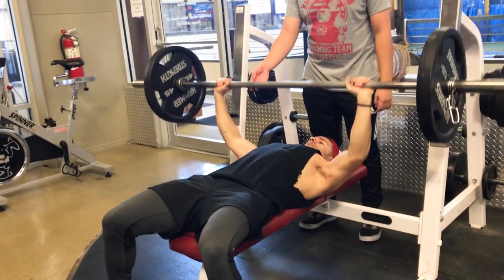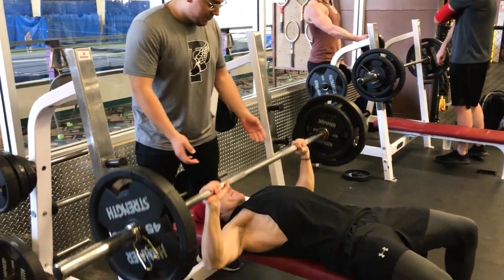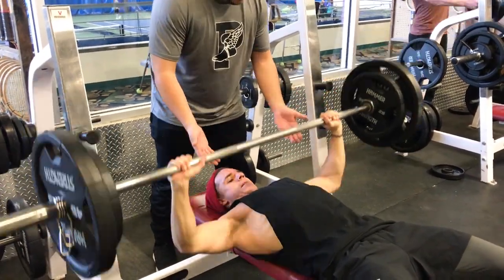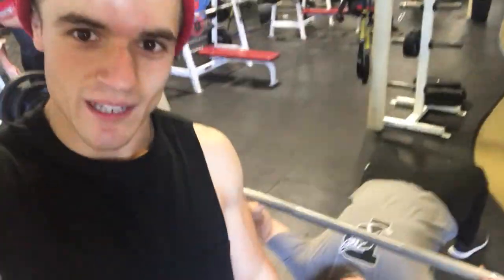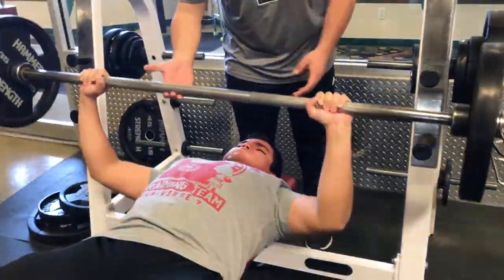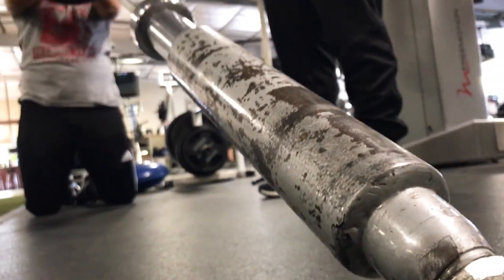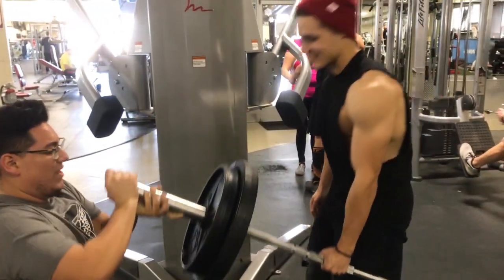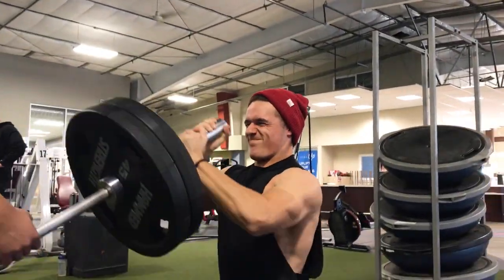DID I PUKE ON CHEST_DAY!?!? W// RISENELITEFITNESS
CHEST_WORK!
WARM UP : 3 SETS LOW WEIGHT HIGH REPS (BURN)
BENCH : 4 SETS 8-12 REPS (3 SEC DOWN_1 SECOND UP)
INNER CHEST BAR RAISES : 5 SETS 12 REPS (HIGH WEIGHT)
LOWER, MIDDLE, UPPPER CABLE CHEST FLYS: 3-4 SETS EACH 12-15 REPS
DUMBBELL RAISES (PECTORAL RAISE) 3 SETS 8 REPS
DUMBBELL PRESS: 3 SETS CHALLENGING WEIGHT

HUGE S/O 2 ZERO! For the fire music! Much love and huge thanks!